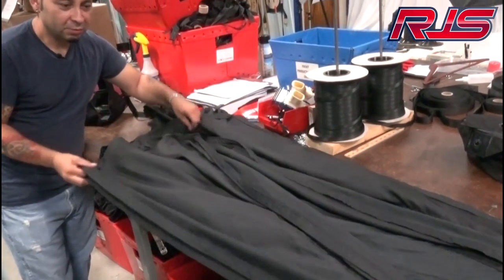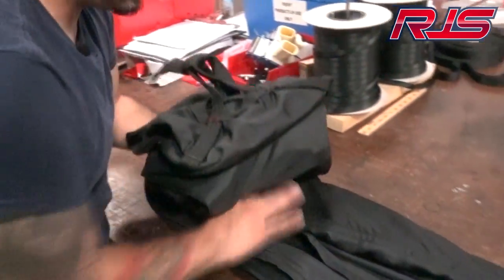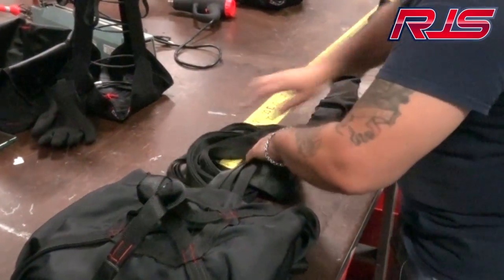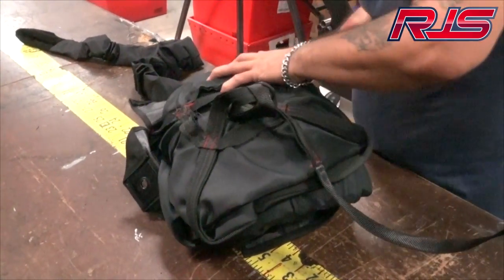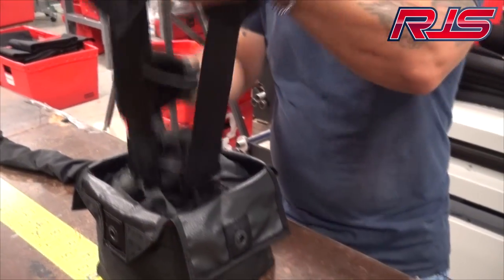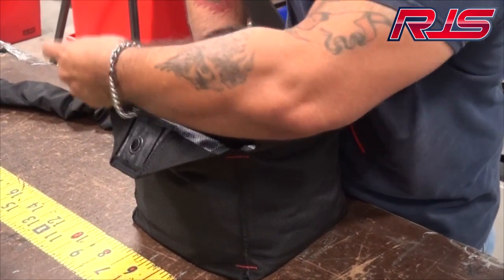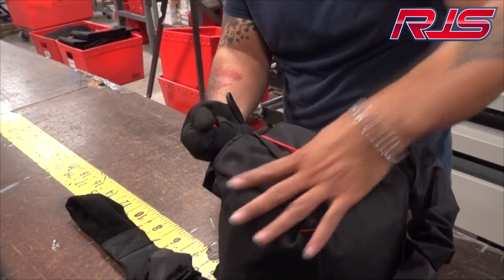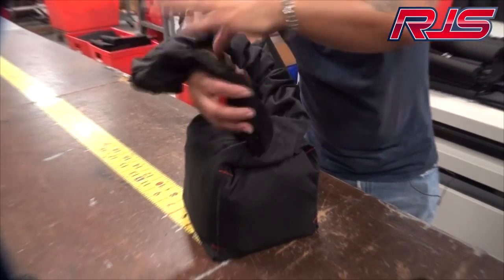How to Pack a Drag Parachute by RJS Racing Equipment